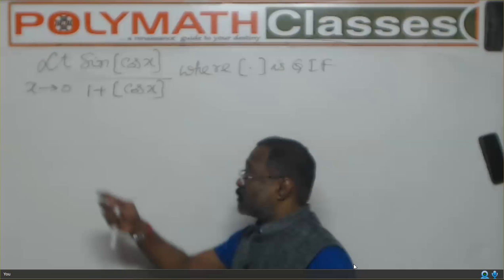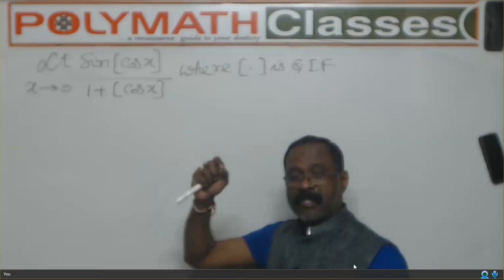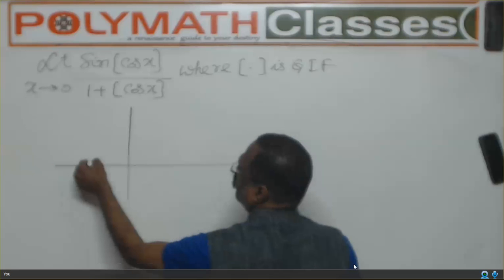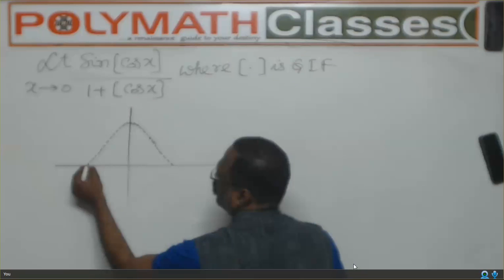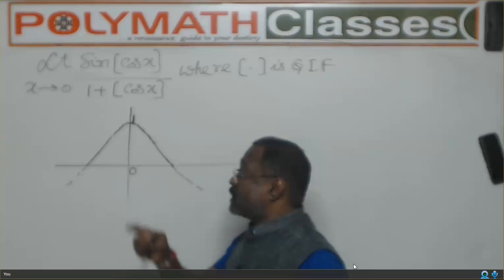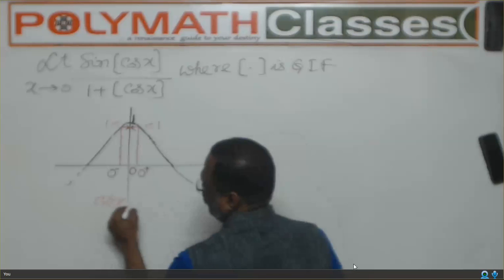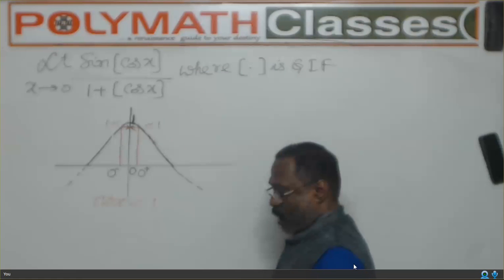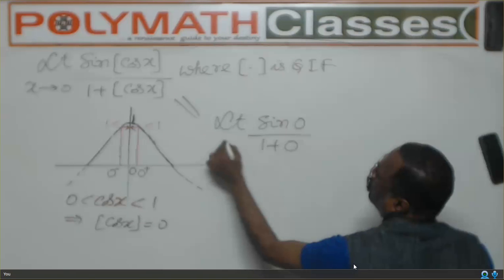LIMIT PROBLEM ON GIF